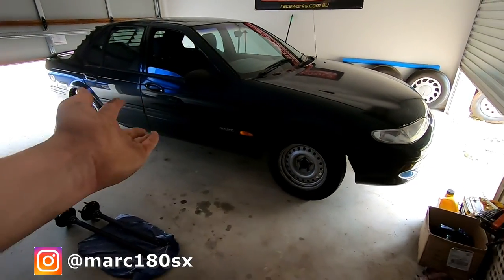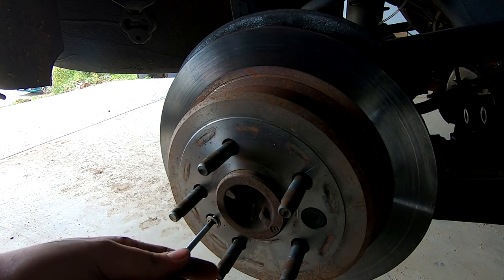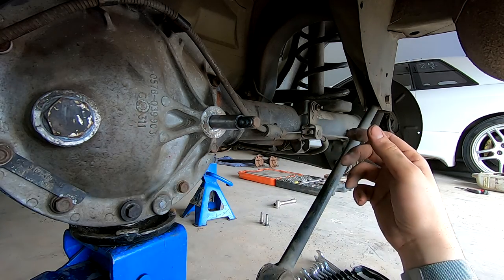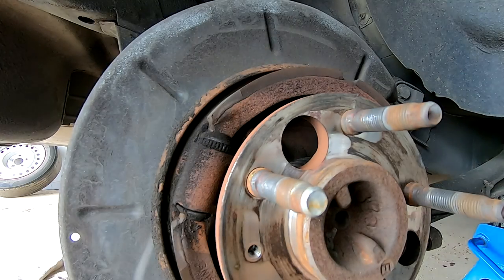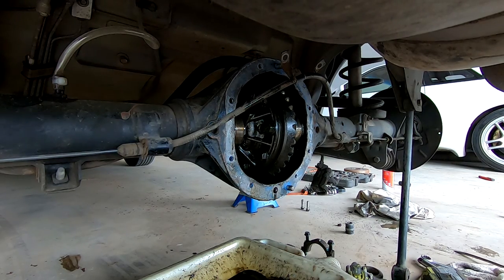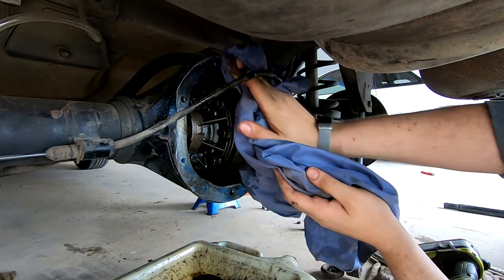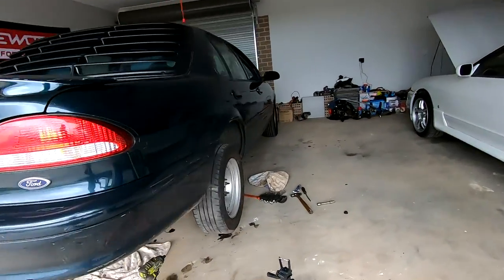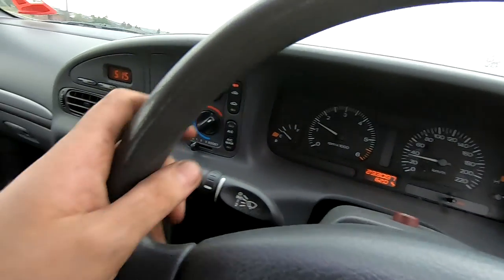Changing the diff over in my EF Falcon!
In todays video we dive into changing the diff over in my EF from a locker to on open pegger! Enjoy!